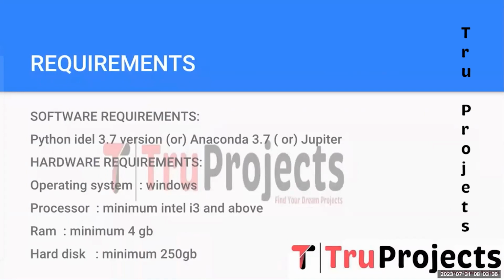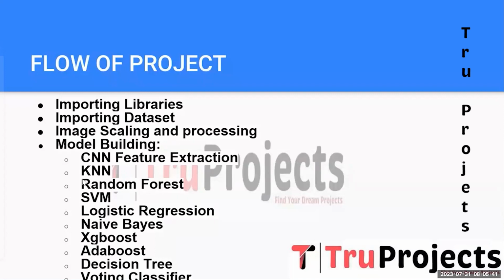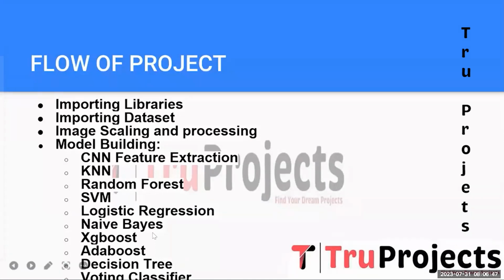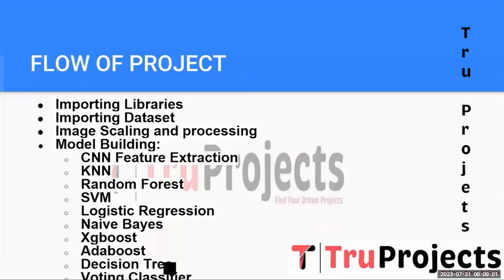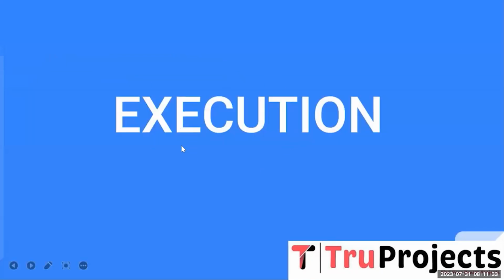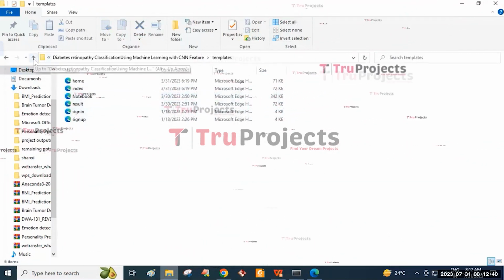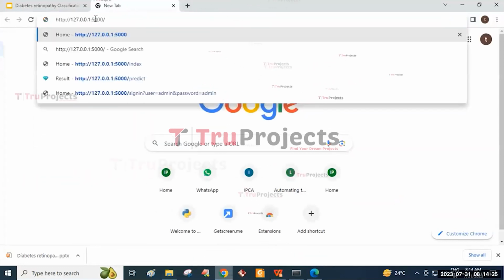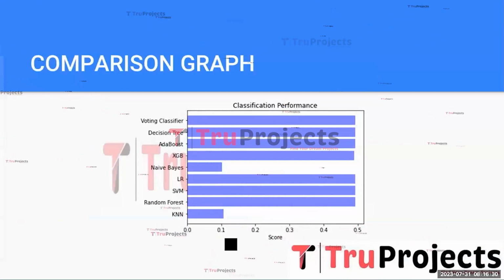Diabetes retinopathy ClassificationUsing Machine Learning with CNN Feature deep learning projects